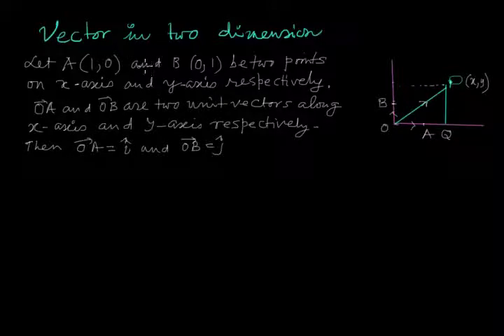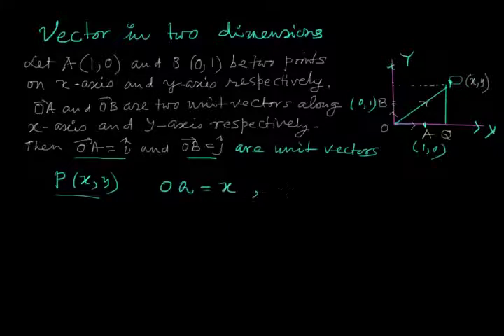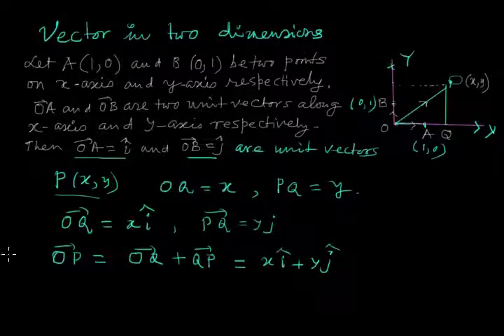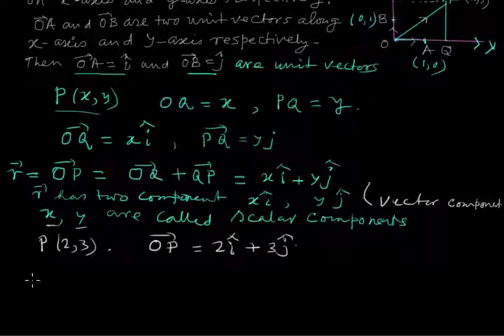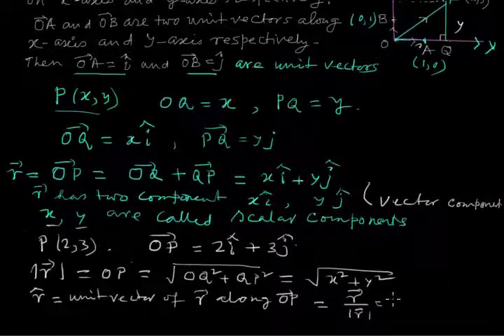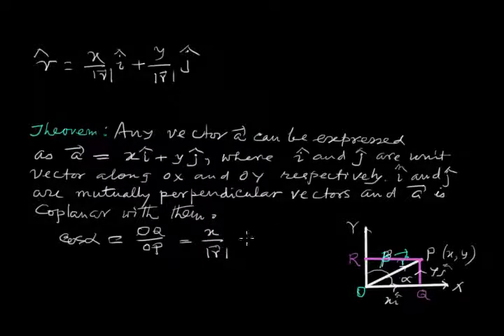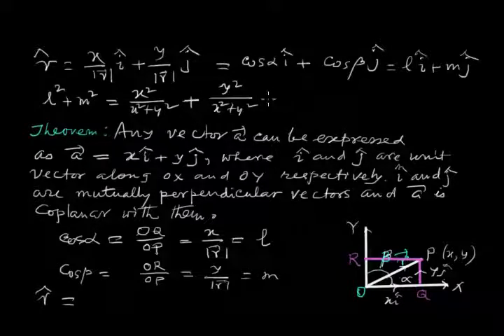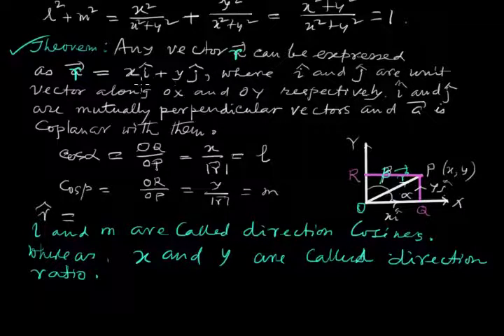Vector algebra in two dimensional plane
Presentation vector algebra in 2D plane, direction ratios and direction cosine of a vector.